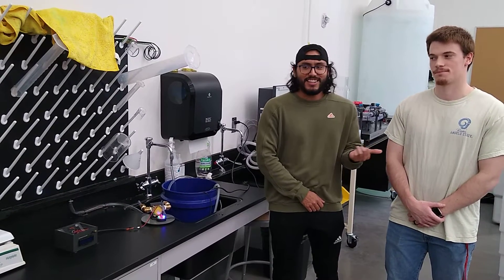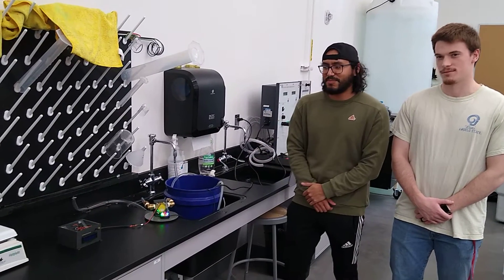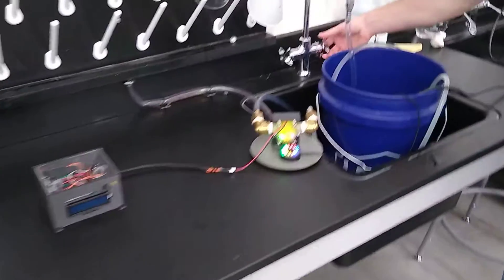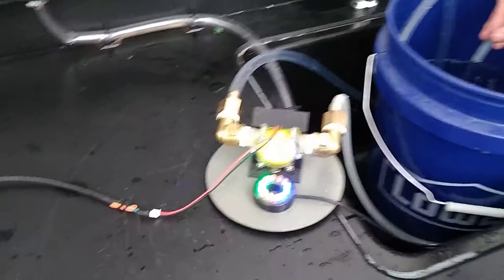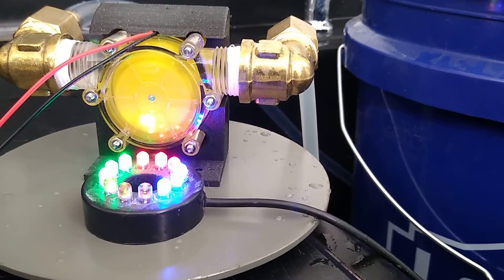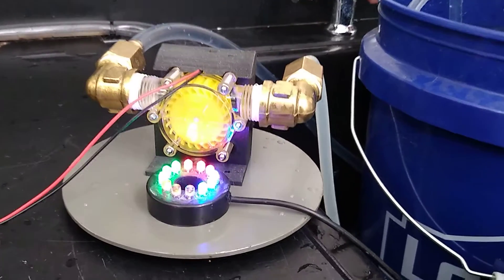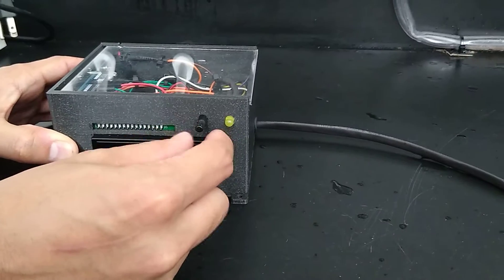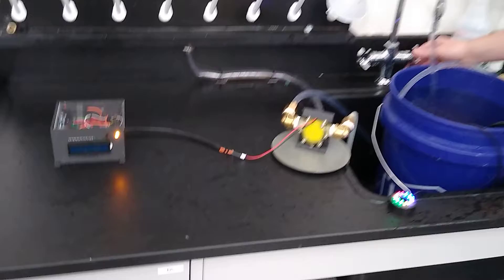Arduino powered by Hydroelectric Generator Turbine & Monitoring (I, V, P)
Our mechanical engineering students taking Measurement and Instrumentation course were required to design a measuring system that use Arduino and record data of the measured values. Patrick Nash and Steve Guzman have built this hydroelectricity measuring device that is powers by the mini turbine generator itself. The detail are in the video.